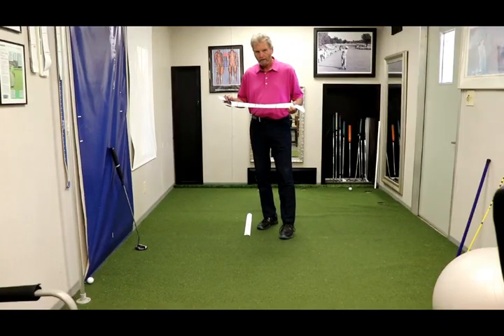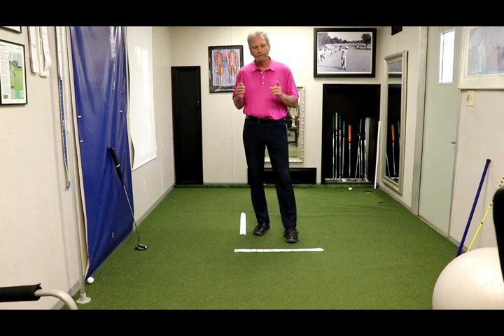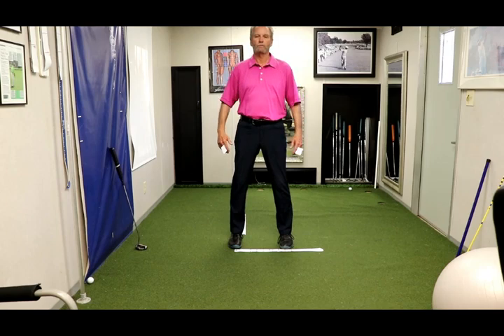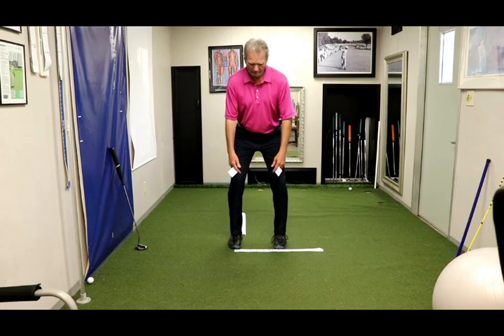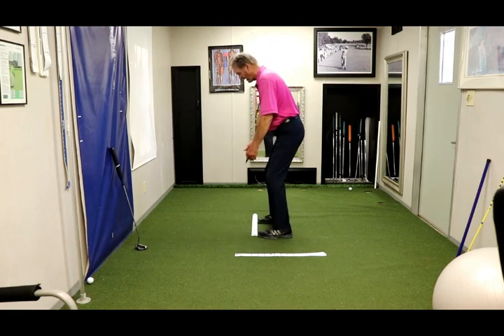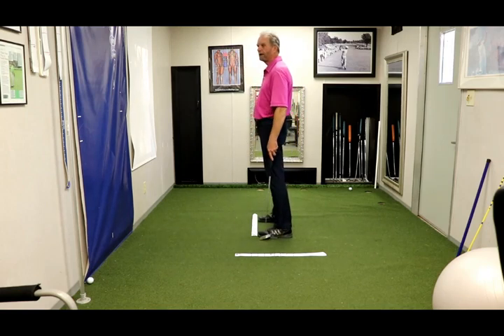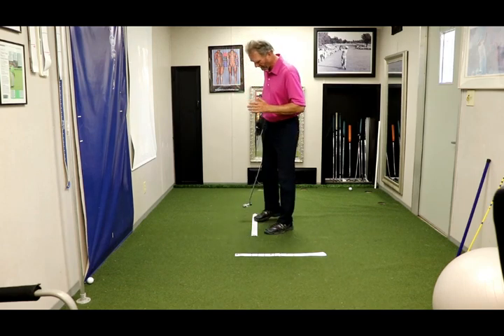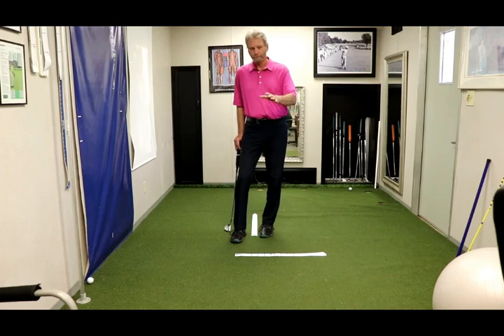How Posture Sets Grip and Path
Dr. Wright demonstrates how posture creates changes in grip and path following optimization.